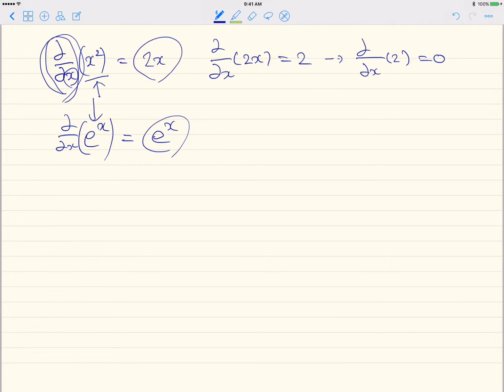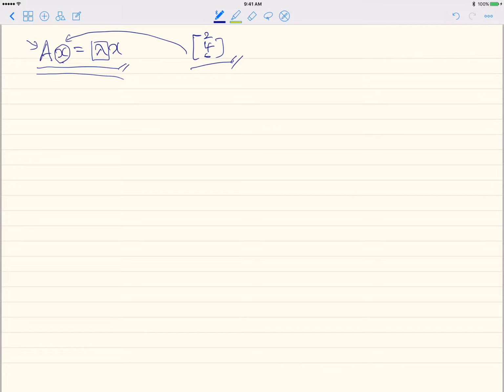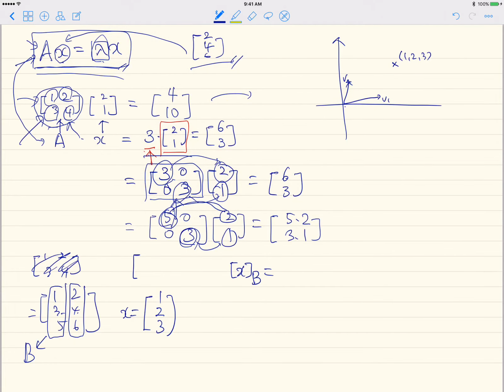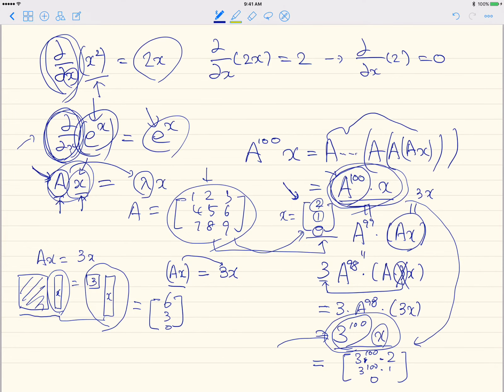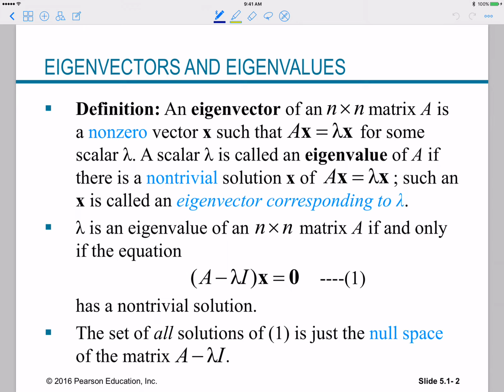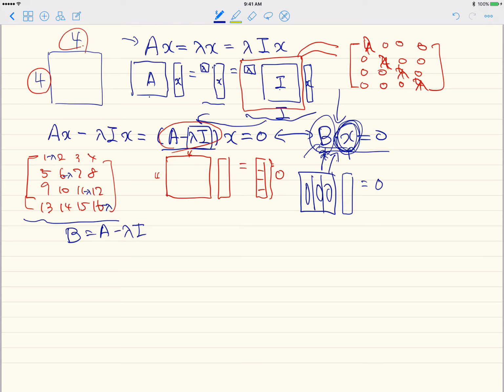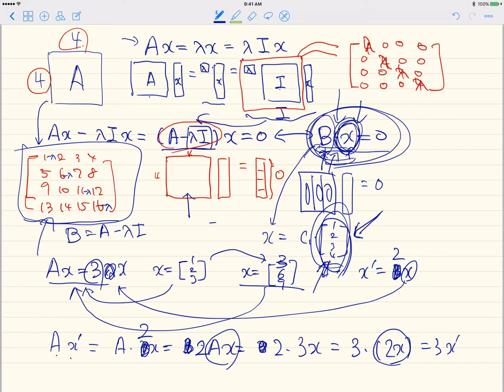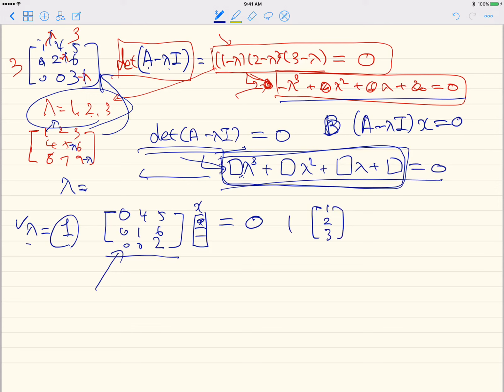Linear Algebra Lecture 24 (160602)